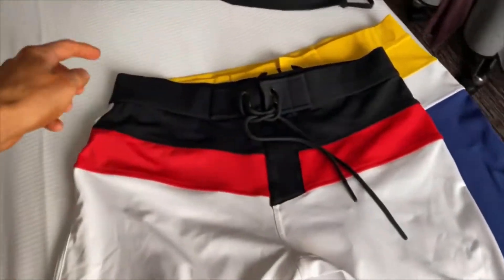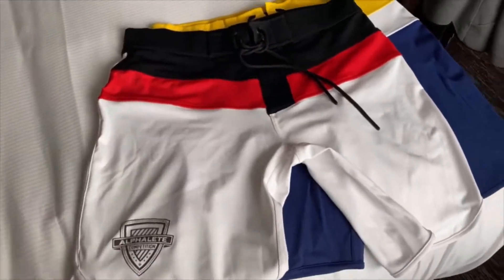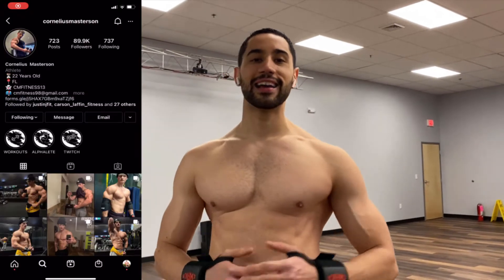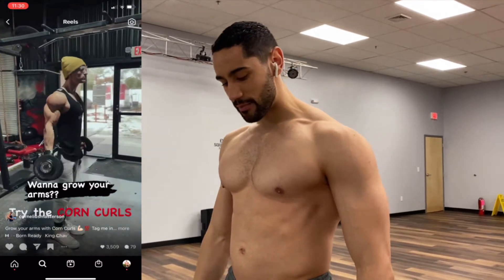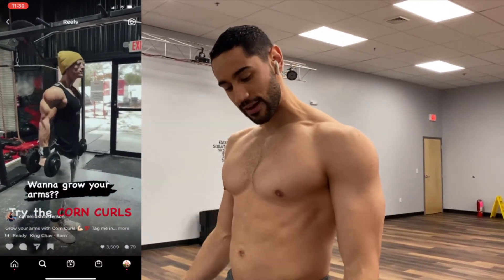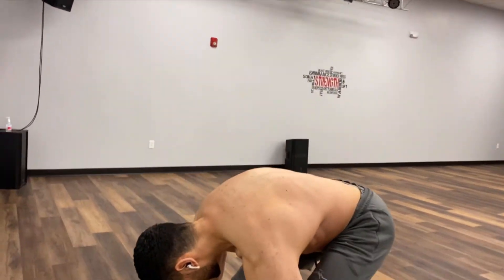CORNELIUS MASTERSON BICEP SECRET | CORN CURLS CHALLENGE | HOW TO BUILD BIGGER BICEPS!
In today's video I was able to snag a workout with Barry (@grandpagains_redcon1) and try the famous Cornelius Masterson's "Corn Curls" which are a staple to build bigger biceps!

Much love and appreciation to Corn (@corneliusmasterson) for being a huge inspiration to the fitness industry.

Corn is legit a BEAST with crazy genetics, coached by Justin Howells (@justinjfit) and will be competing later this year!

Enjoy the video and let me know down in the comments how many you can do with 45 lb dumbbells... 💪🏼